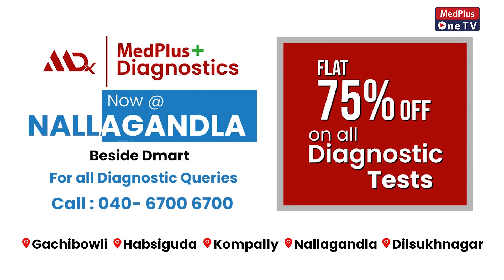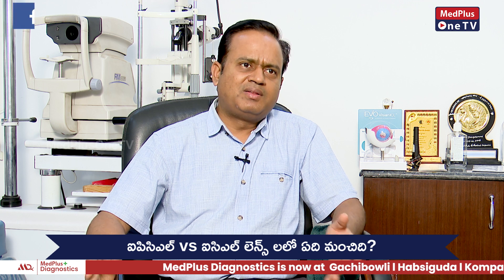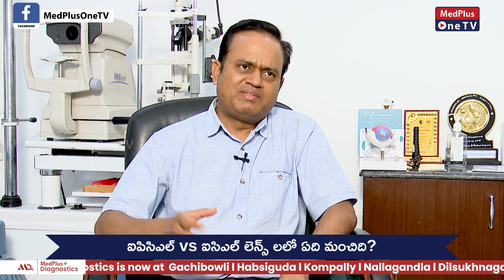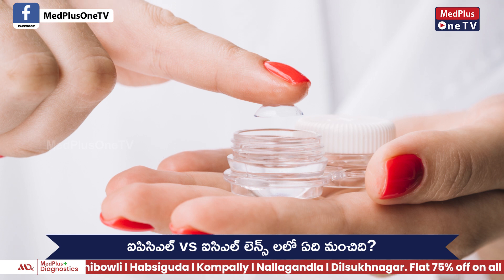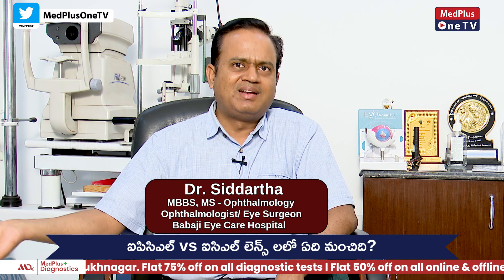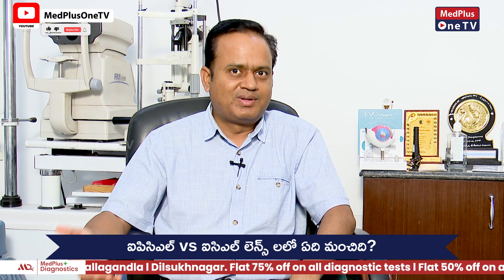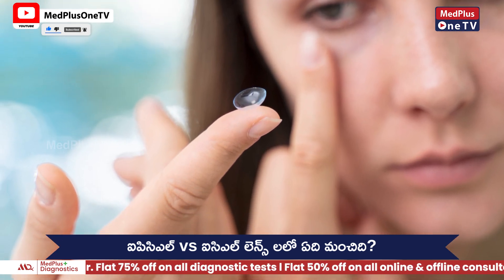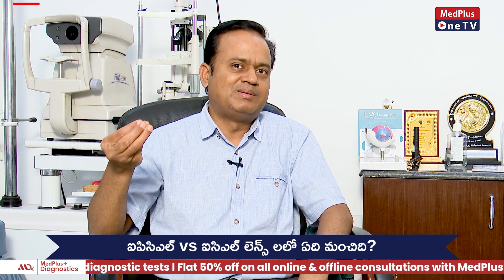IPCL/ICL Which is The Best Lens ? | Dr.Siddartha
In conclusion, the results of IPCL are equivalent to ICL implants for myopic correction, in terms of safety, efficacy, predictability, and stability. IPCL is an economically viable option for the treatment of myopia and myopic astigmatism.